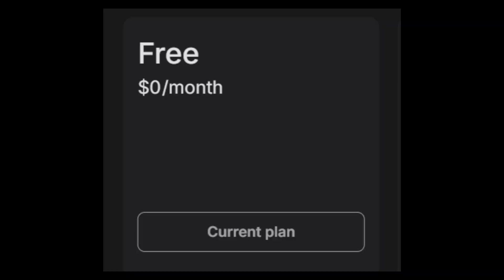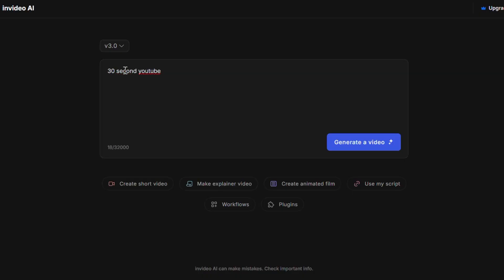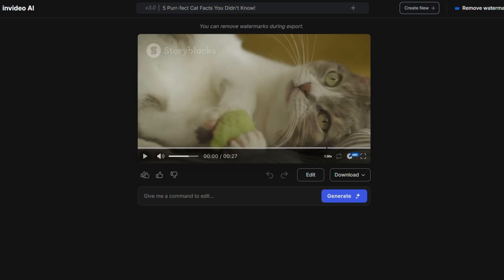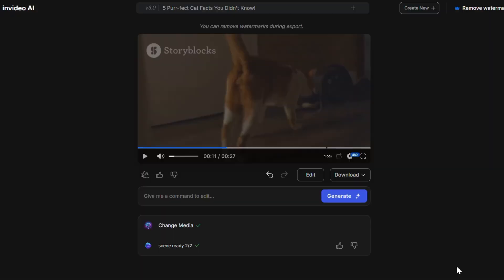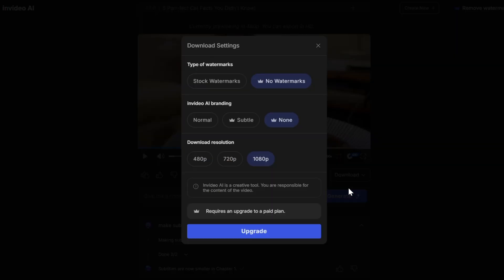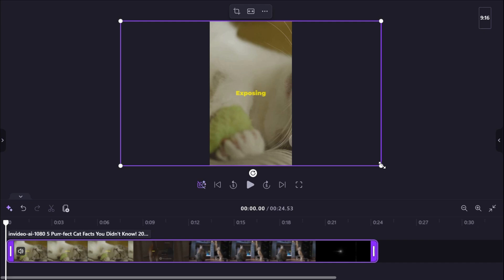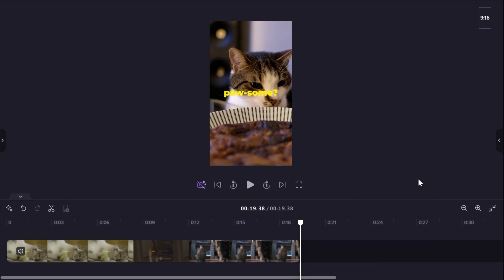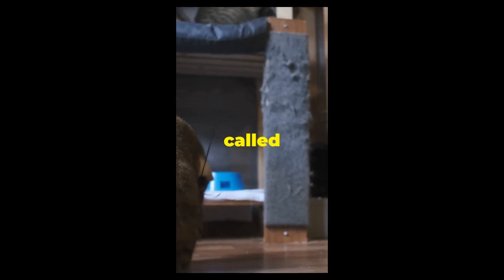InVideo AI: How to Make FREE YouTube Shorts with NO WATERMARKS!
Create short form videos for free with no watermarks using InVideo AI! In this quick tutorial, I’ll show you how to work around the free plan limitations.

What you get for free: The free plan gives you 10 minutes of video generation and 4 exports every week.  You get unlimited premium media from Storyblocks and Shutterblock to use in your video.  All videos created and exported on the free plan have an invideo watermark and stock media watermarks on them.